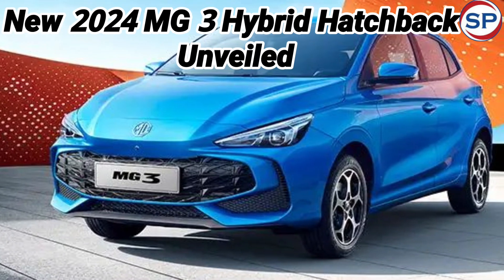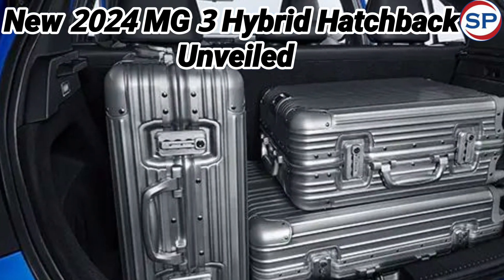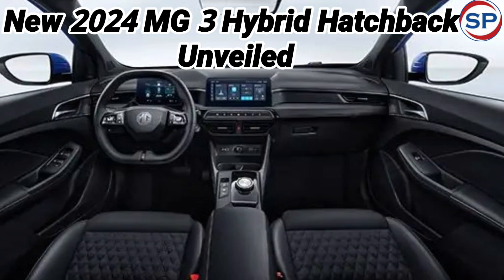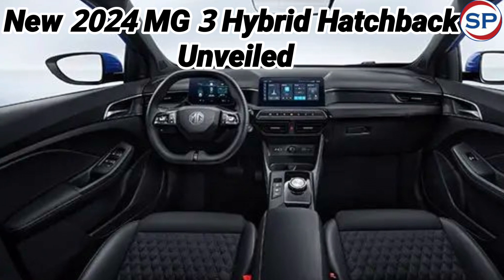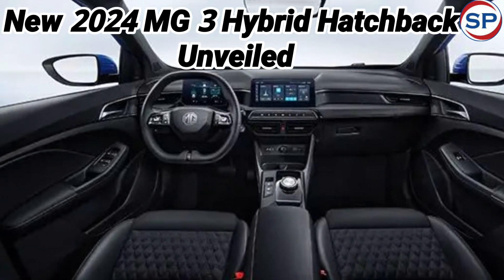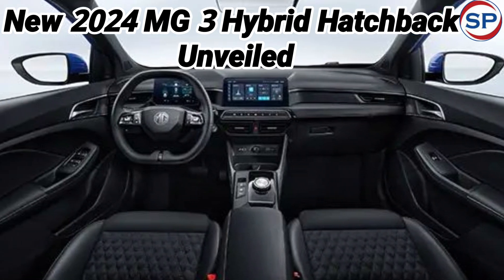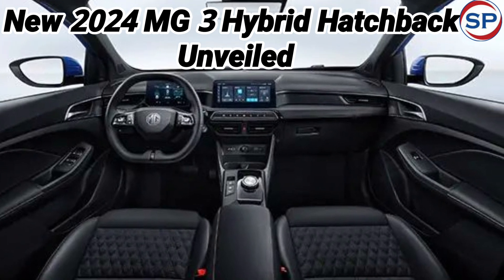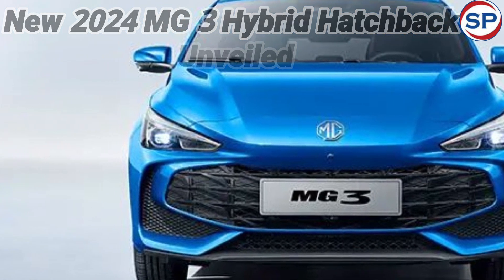New 2024 MG 3 hybrid hatchback unveiled at Geneva Motor Show, equipped with these great features